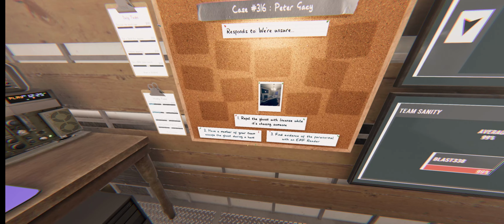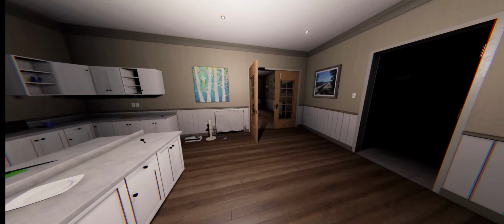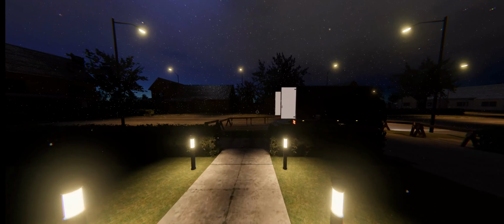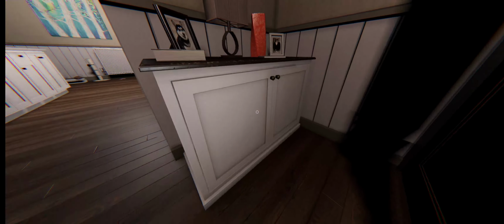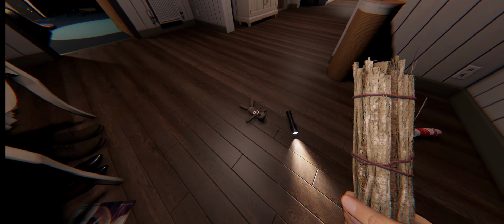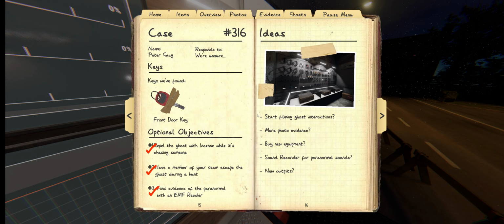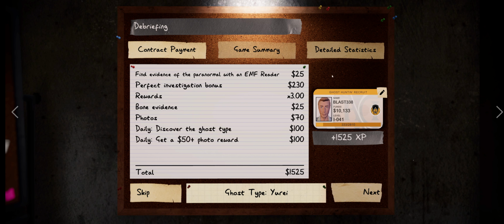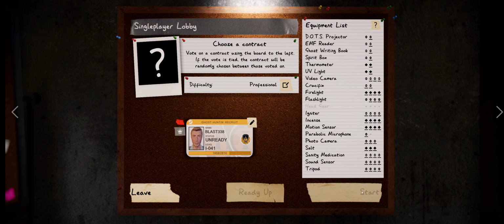Phasmophobia. Willow Street house fun.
This ghost did not disappoint.  Was a little dumb.  Still had fun.